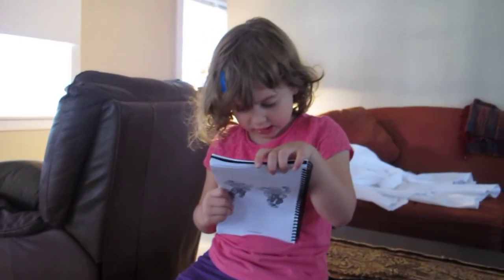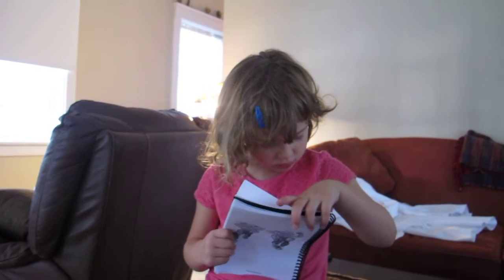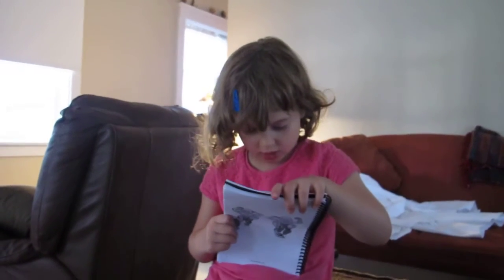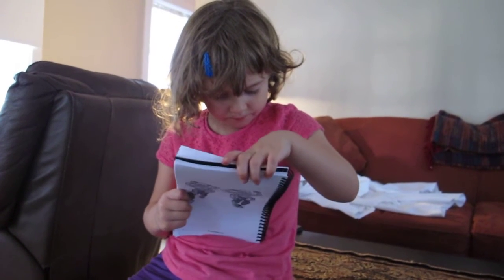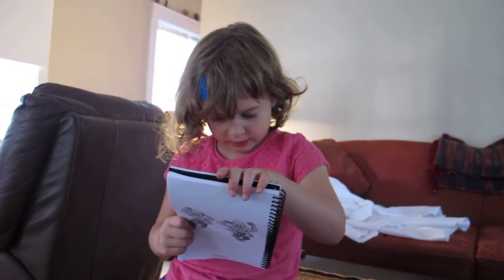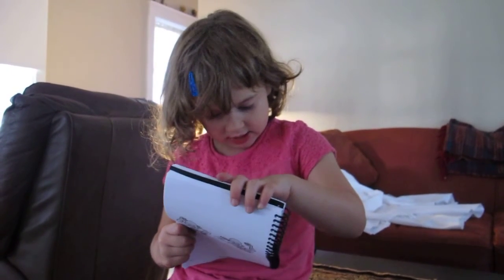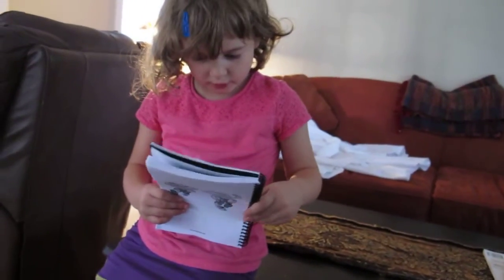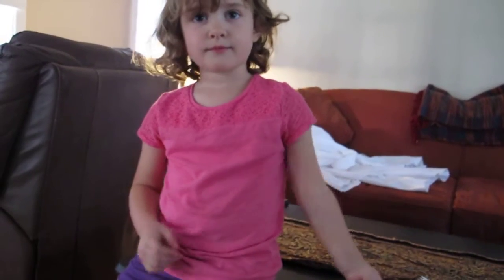Natalie Reads Instructions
Natalie and I have been doing a short calisthenics workout taken from the book Combat Conditioning for Kids by Matt Furey for about a year. There are five core exercises we do most days when we are together. This day she wanted to do an additional exercise we had never done before. I could read the title - Pleasant Valleys - but everything else was fuzzy. I said, "I'm going to go get my glasses." She grabbed the book and said, "No! I'll read it."

After she had begun reading, I, in a state of shock, asked her if I could make a video as she finished up. She said yes.

After we were done I shut off the camera then, having the thought, "I wonder how well she understood what she read," I asked her to show me how to do the exercise now that she had read the instructions. She sat down on the floor, back straight, arms up and began bicycling her legs and moving her arms exactly as the instructions described.

Much gratitude to Your Baby Can Learn (formerly Your Baby Can Read) for making it all possible. Thank you Dr. Robert Titzer.

Natalie is 3 years old (46 months) in this video.